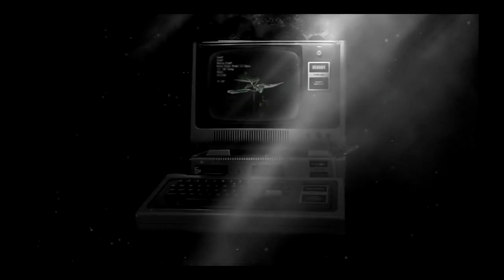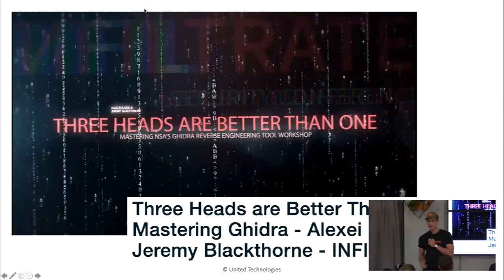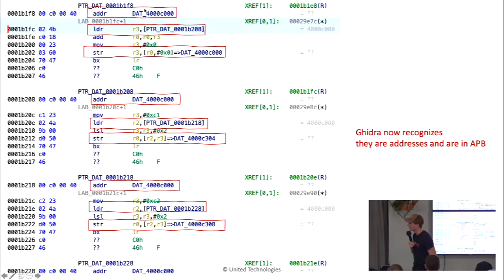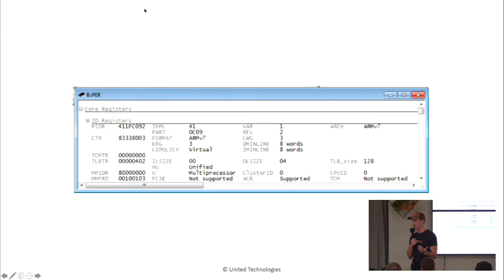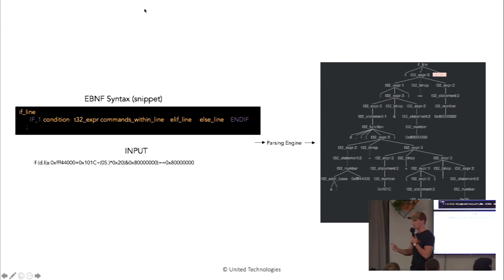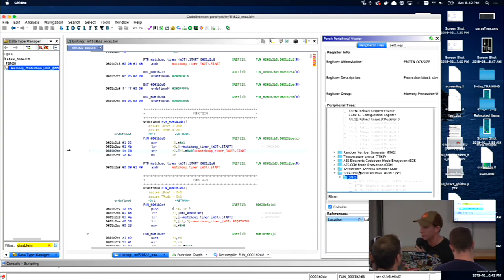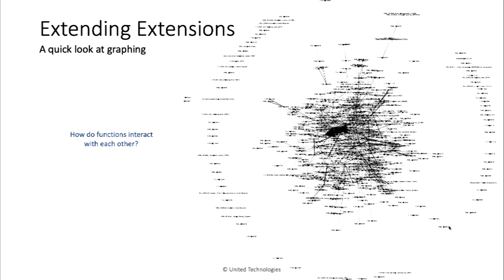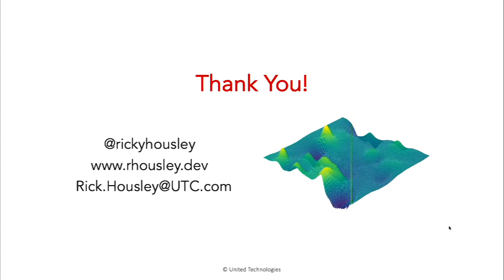ToorCon 21 - PERCH ADDING A PERIPHERAL LAYER TO GHIDRA - Rick Housley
PERCH is a tool that adds a new peripheral layer to Ghidra. The parsing of Trace32's .per files enables the augmentation of Ghidra projects with labeled MMIO mappings from thousands of different processors.
Ghidra, the recently released NSA reverse engineering tool, supports numerous proces- sor cores allowing for the analysis of the vast majority of firmware images. However, a pain point in embedded firmware reverse engineering is identifying, and reverse engineering, peripheral interactions. Ghidra, and its commercial twin IDA, support registers in the processor core, however they do not map all of the processor’s peripheral registers. This
is due to the fact that each processor has hundreds, if not thousands, of variants with dif- ferent peripheral layouts. Fortunately, a debugging/emulation tool vendor Lauterbach
has gone through the painstaking effort of documenting nearly every processor’s periph- eral layout in a well-defined “Peripheral file”. Our contribution, PERCH (Peripheral Conversion Helper), is a utility that parses these files and allows for their integration
into other tools. Its companion extension adds a peripheral register database to Ghidra. Extension features include the labeling of all peripheral registers and their accesses, enu- meration of utilized peripherals, and a framework for scripting around the peripheral database. This framework allows for new scripts, e.g. a script for identifying peripheral setup functions through a reference count heuristic, to be built around the peripheral reg- ister database. In short, PERCH and its companion extension vastly improves the embed-ded firmware reverse engineering experience in Ghidra.

RicK hOusley

Rick Housley is a Principal Engineer at United Technologies Corp., where he works as part of UTC’s Cyber Security Center of Expertise. Previous to his time at UTC he worked as a Research Scientist at Red Balloon Security. His research has been showcased at numerous industry and academic conferences including Blackhat, Defcon, REcon, and WOOT. His most recent disclosure “Thrangrycat” was awarded a Pwnie for “Most Underhyped Research” earlier this year. When not designing secure-boot defeating EMPs and interposers, he is building axe handles and baby rattles in his woodshop.